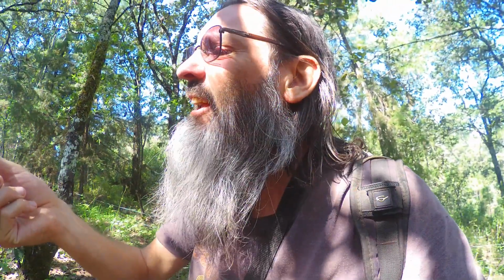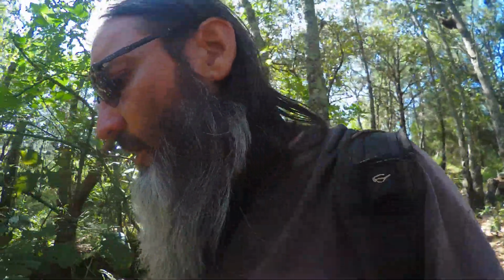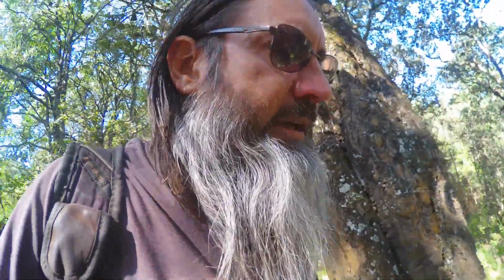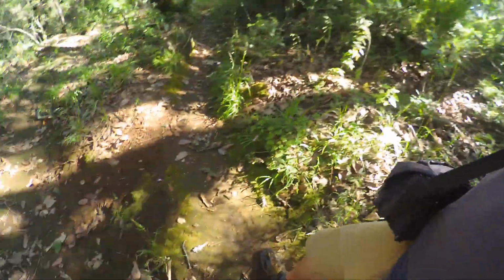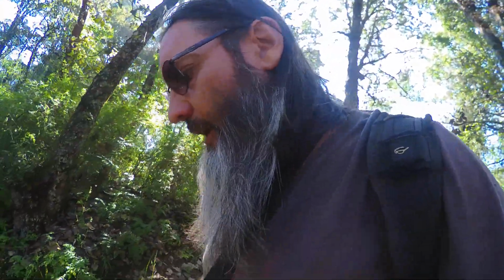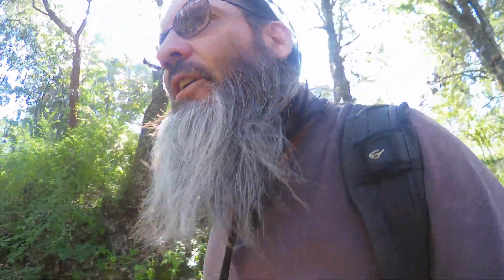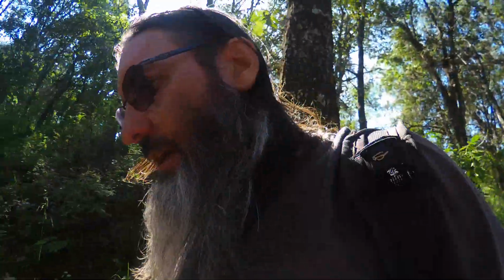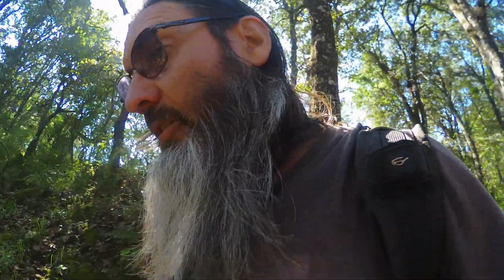Forgot hat: Rambling about architecture, spirituality and offensive costumes.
AI Summary:
The video is a rambling discussion about various topics, including architecture, spirituality, and offensive costumes. The speaker discusses their thoughts on monolithic domes, spray concrete, and the importance of building for the long haul. They also touch on the topic of spirituality and how it can be used to manipulate people. Finally, the speaker discusses the concept of cultural appropriation and whether or not it is a valid concern.

Here is a more detailed summary of the video:

The speaker begins by discussing their thoughts on monolithic domes. They believe that these structures are very strong and durable, and that they can be used to build homes that are resistant to natural disasters. They also believe that these structures can be used to create underground homes, which would be ideal for people who want to live off the grid.

The speaker then discusses the topic of spirituality. They believe that spirituality can be used to manipulate people, and that it is important to be aware of this. They also believe that it is important to be critical of spiritual teachings, and to not blindly follow any one person or group.

The speaker then discusses the concept of cultural appropriation. They believe that this is a valid concern, but that it is important to be careful about how we use this term. They believe that we should not use this term to silence people who are simply trying to express themselves.

The speaker concludes the video by discussing their own personal experiences with spirituality and cultural appropriation. They believe that it is important to be open-minded and to be willing to learn from others. They also believe that it is important to be respectful of other cultures, and to not make assumptions about people based on their appearance or beliefs.